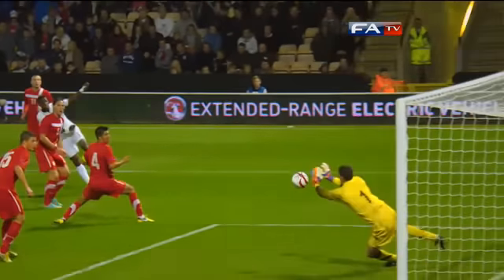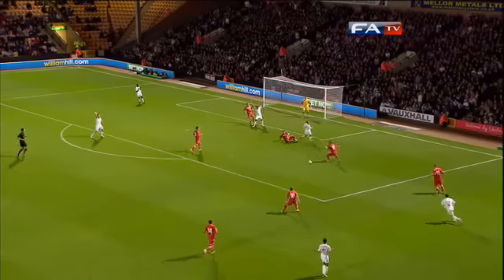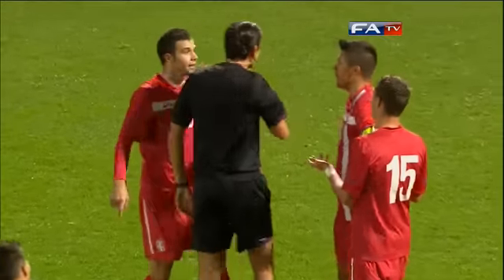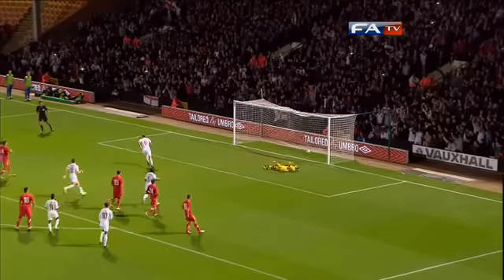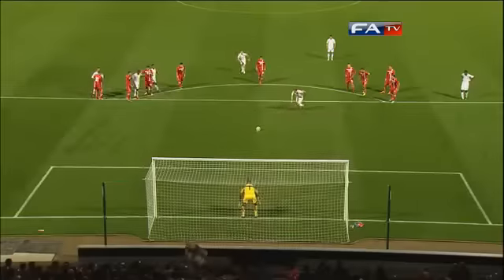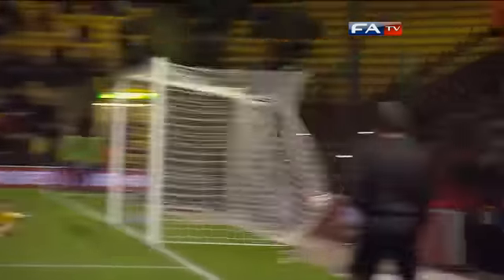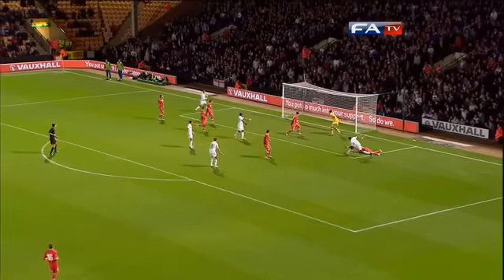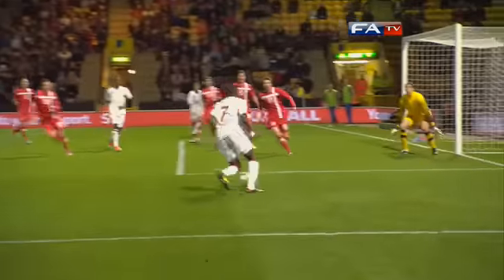England U21 v Serbia U21 Official Match Highlights & Goals 12/10/12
England U21 v Serbia U21
Friday, 12/10/2012
Kick off 18:00 BST at Carrow Road, Norwich
UEFA European Under-21s Championship, Play-Off First Leg

England - Dawson 64'(pen)

England will take a one-goal advantage to Serbia on Tuesday after a narrow first-leg victory at Carrow Road.

Craig Dawson crashed home a 66th-minute penalty to edge a physical encounter to send the Serbians to their first defeat in qualifying.

The win edges the Three Lions closer to the Euro 2013 Finals, but Coach Stuart Pearce will know there is still much work to do in Tuesday's return in Krusevac.

England were expecting a tough test in Norwich, and inside the first 50 seconds the visitors big no. 9 Dorde Despotovic had found himself in the referee's notebook for a late challenge on Dawson.

He was soon joined by Aleksandar Pantic, who tugged Tom Ince's shirt when the Blackpool forward threatened.

Debutant Raheem Sterling will also think himself unlucky becoming the game's third booking inside six minutes for a soft foul, but it wrapped up a busy few minutes for Deniz Aytekin's pencil.

When the football was allowed to start flowing, England were into their stride largely down to the positive work of left-back Danny Rose.

The Sunderland loanee first drove forward before clipping in a delightful cross towards the unmarked Ince. From twelve yards he looked odds on to at least work keeper Branimir Aleksic, but a poor connection sent his header wide.

The same pair linked up again moments later, Rose feeding Ince through on goal. A heavy first touch, though, allowed Aleksic to deal with the trouble coming his way.

Pearce's side were enjoying much more of the attacking play, and when Sterling drifted into the box he looked dangerous until he hit the turf. The referee wasn't impressed and told the Liverpool man to get up.

Although Serbia had two good chances from range through Sasa Markovic and Darko Lazovic, both without concerning Jack Butland, they did have the best chance of the first half. A ball in from the right found Luka Milunovic the wrong side of Dawson and it looked a simple header home from a yard out, but it went over the bar.

Then, as the first half approached its end, Ince and Henderson both came close. Ince's left-foot rasping effort drifted just wide of one post, and Henderson's drive after a one-two with Marvin Sordell narrowly missed the angle of the other.

Pearce made one change at half-time, bringing on Blackburn's Jason Lowe in place of Rodwell, who had felt his hamstring tighten before the break.

Lazovic had another try at the England goal when a high ball dropped nicely for him to attempt a scissor-kick volley, but it was always rising over Butland's goal.

It was a rare opportunity for the visitors as the Three Lions pushed on for the important breakthrough.

Zaha cut in from the left and stung Aleksic's hands with a vicious drive and Sterling did something similar the other side before being wiped out by Nemanja Gudelj. No foul was given though.

However, when a desperate lunge from Luke Milunovic sent Adam Smith sprawling inside the area, the referee had no option but to award the spot-kick.

And it was Dawson, who scored from 12 yards for Team GB at London 2012, who stepped up and sent his effort flying past Aleksic for his fifth goal in just nine Under-21s outings.

Zaha should have added a second two minutes later when England attacked quickly down the left. The ball was fired across goal towards the Crystal Palace winger, and he steadied himself before bending towards the far post. Unfortunately it dropped the wrong side of the upright.

Milunovic almost made amends for the foul on Smith with ten minutes left, getting in behind the England defence, but he lashed his shot over the bar when a more composed finish would have given Butland something to consider.

England were certainly good for the first leg victory, and perhaps should have had more than the single Dawson effort. But if they can keep a fifth clean sheet in succession in Krusevac on Tuesday they'll reach the Finals in Israel next summer.

Pearce will know, however, that this is only half-time.

To find out more about the England team log